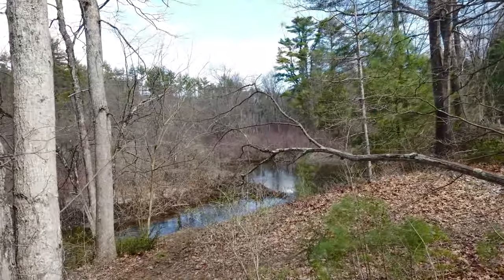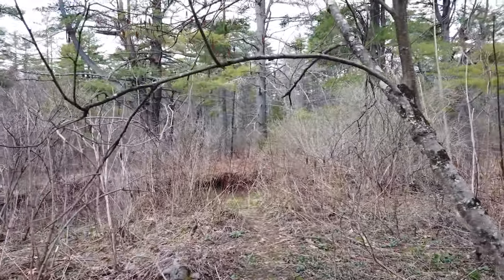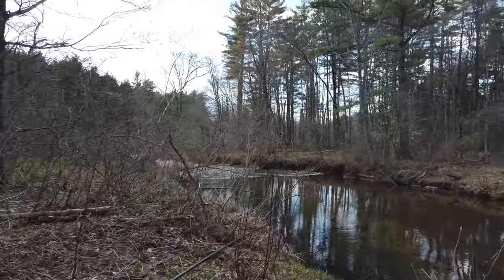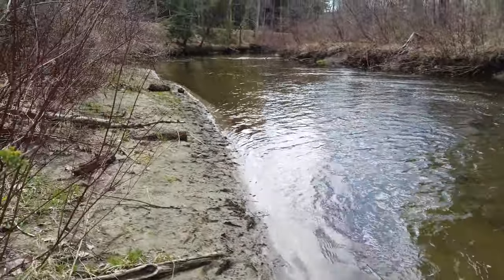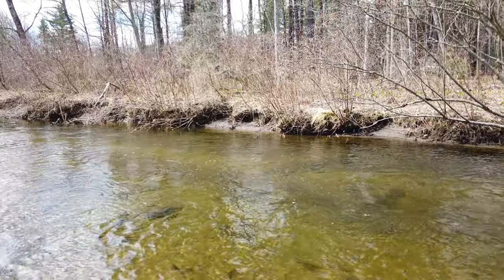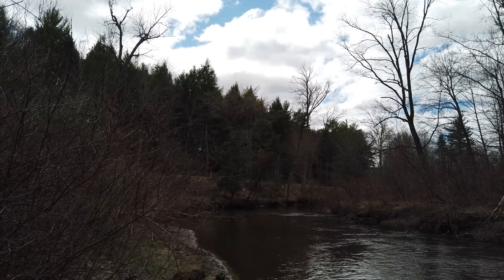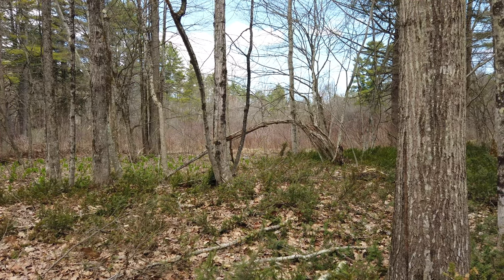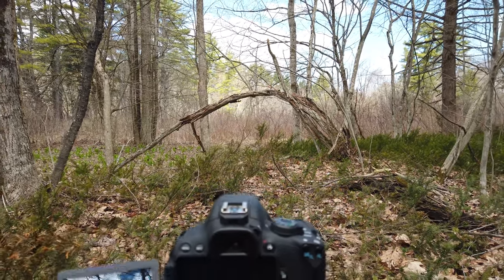Exploring the Kayaderosseras Creek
A walk down by the creek in Rock City Falls with a bit of trout fishing and some pictures.